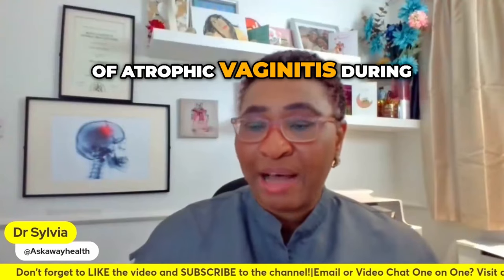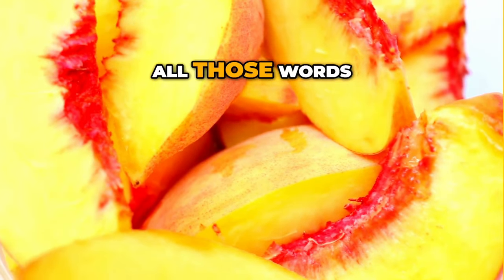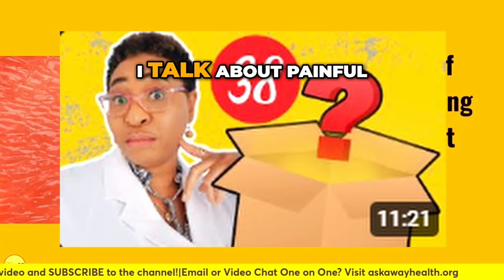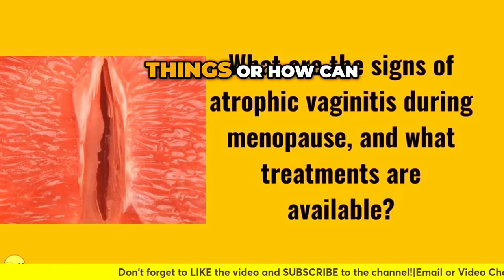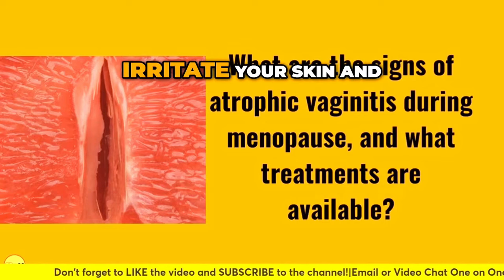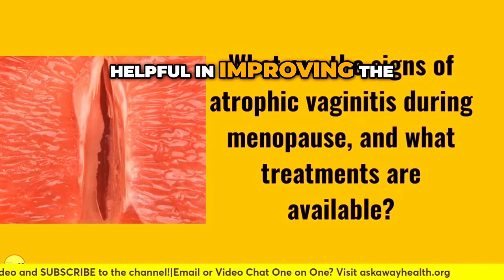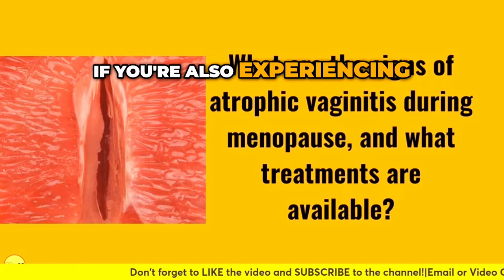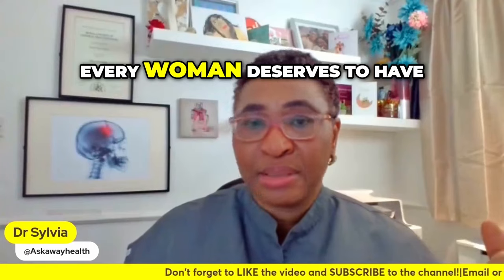Nearly 50% of Women with this Problem FAIL to See Their Doctor!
In this video, we discuss a problem called Atrophic Vaginitis that many women experience during menopause. You'll learn what it is, how it feels, and what can help make it better. Find out why getting help is important if the problem is bad or won't disappear.
Watch to understand and help someone you care about!

⚡️NEW!
🌟Get Your Copy of the NEW Vaginal Dryness in Menopause Guide